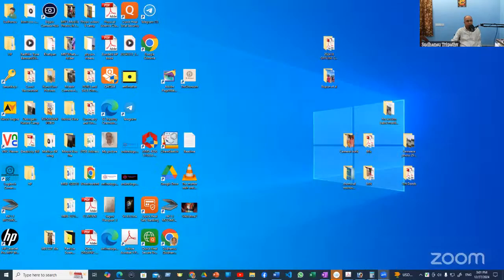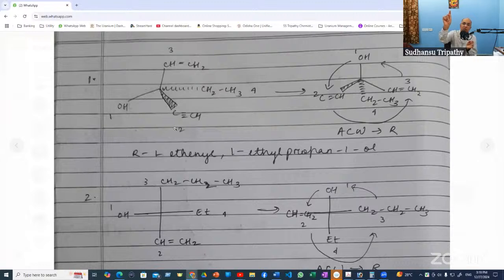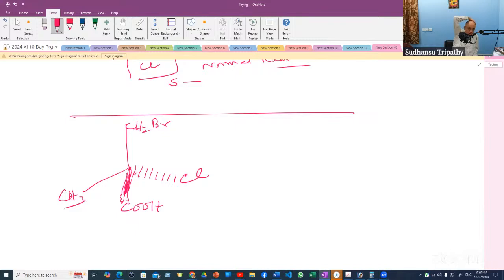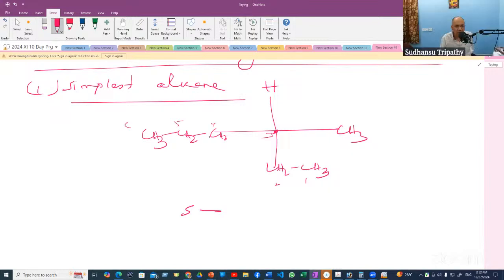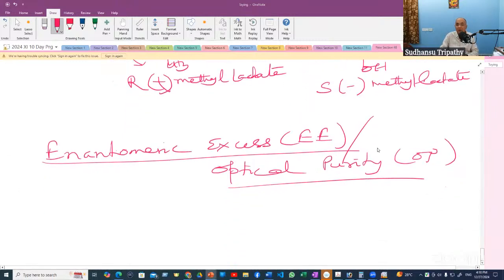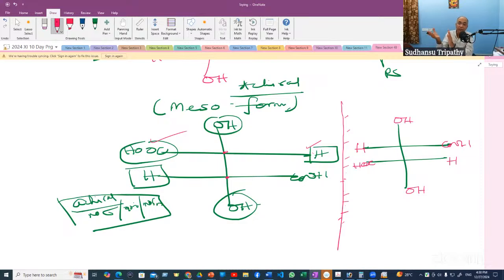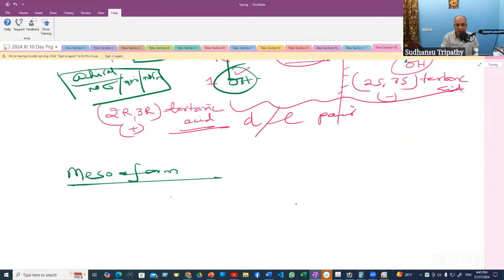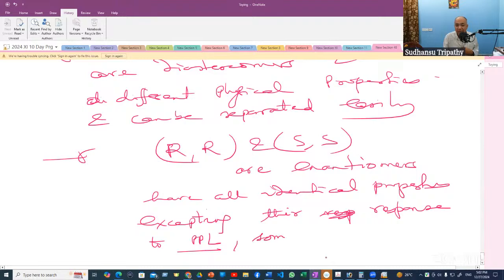Organic Stereoisomerism for Class XIXII/NEET/JEE-Lect.-3 (Optical Isomerism multiple chiral centres)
We shall discuss about assignment of absolute configurations, Specific Rotations, Enantiomeric Excess, Optical Isomerism involving two chiral centres with Plane of symmetry(symmetrical Structures like Tartaric acid)